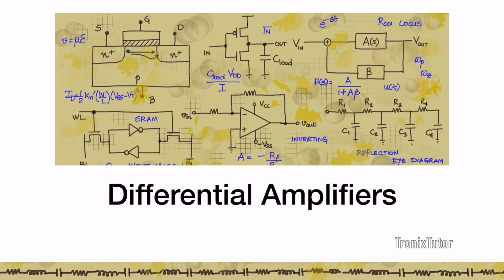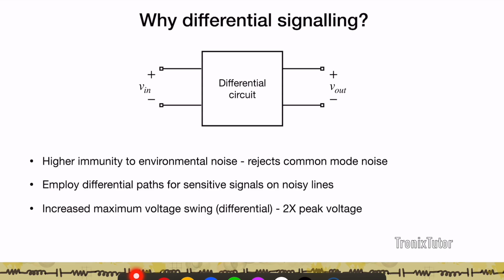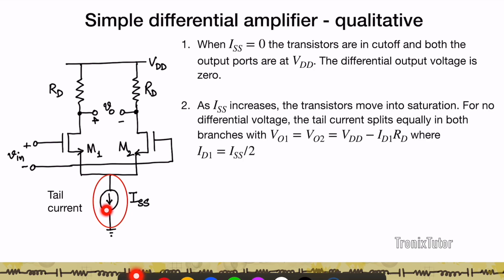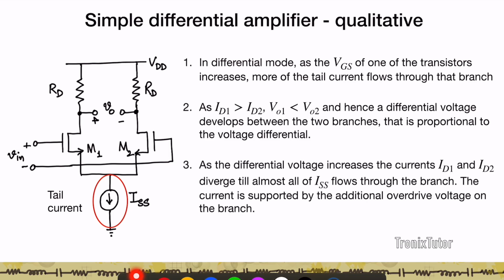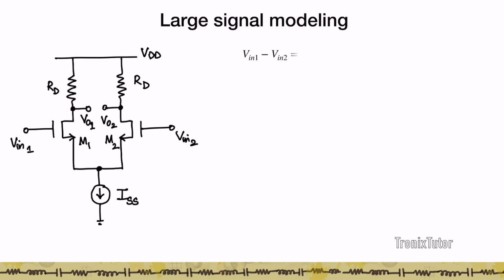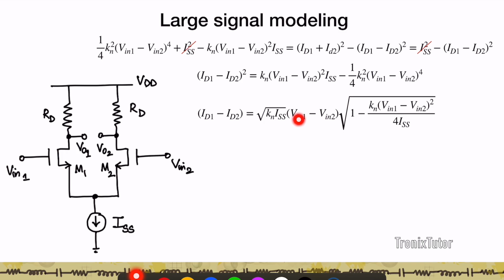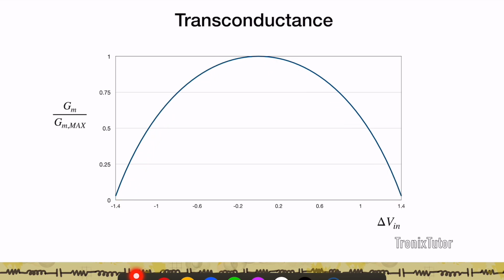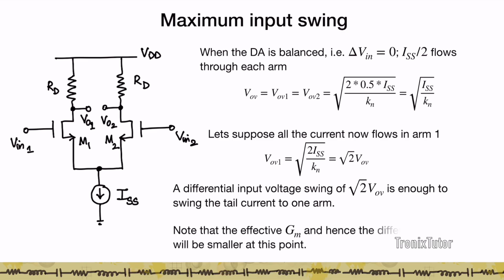Your Differential Amplifier Rejects Common-Mode Noise | CMRR and SerDes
A differential amplifier amplifies the difference between two signals while rejecting signals that appear identically on both inputs. That property — common mode rejection — is why differential signaling is used everywhere from op-amp inputs to high-speed SerDes links. This video explains why the tail current source is what makes common mode rejection work, and how differential and common mode gain are determined by the circuit topology.

0:00 Differential Signaling: What It Means (2 inputs, 2 outputs)
1:32 Why Differential? Common-Mode Noise Rejection + Larger Output Swing
3:18 The Basic MOS Differential Pair (Tail Current + Two Arms)
4:29 Common-Mode vs Differential-Mode Intuition (Qualitative Operation)
5:05 Biasing Behavior: Current Split When Inputs Are Equal
6:54 Differential Input Applied: Unequal Current Split → Differential Output
9:33 Large-Signal Goal: Relate (ID1 − ID2) to (VIN1 − VIN2)
10:00 Square-Law Setup + Using ISS Constraint (ID1 + ID2 = ISS)
13:50 Final Large-Signal Relationship and Nonlinearity Insight
15:15 Transfer Curve: Delta ID vs Delta VIN and Saturation to ±ISS
16:00 Effective Transconductance: Slope vs Delta VIN (Max at 0)
17:49 Input Range/“Max Swing”: When Tail Current Steers to One Side
20:08 Wrap-Up: Why Small-Signal Linearization Uses Delta VIN ≈ 0

Differential amplifiers are everywhere in analog and mixed-signal ICs—from op-amps and comparators to sensor interfaces and high-speed links.
In this lecture, we develop a deep and intuitive understanding of how the MOS differential pair works, beginning from large-signal current steering and building toward small-signal behavior.

We start by defining differential input and output quantities, then examine how the tail current source sets the operating point and how differential input voltage redistributes current between the two transistors.
Using large-signal equations, we derive the current imbalance, understand the limits of linearity and see how voltage swing appears at the output nodes.

Topics covered:
 • What differential signaling means and why it is used
 • Differential mode vs common mode definitions
 • Structure of the MOS differential pair
 • Role of the tail current source
 • Large-signal transfer characteristics
 • How differential input steers current
 • Output voltage swing limits
 • When and why the amplifier becomes nonlinear
 • Intuition for small-signal differential gain

This lecture is ideal for:
 • Students learning analog IC design or VLSI
 • Engineers preparing for analog/mixed-signal interviews
 • Anyone who wants to understand how differential circuits achieve noise robustness and high gain

By the end, you will have a strong intuition for both the large-signal and conceptual behavior of the MOS differential amplifier.